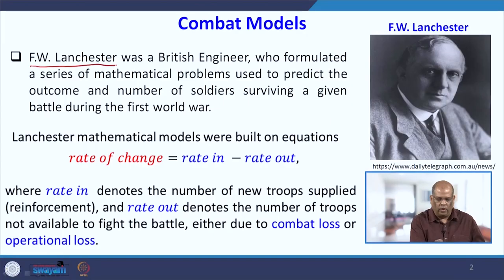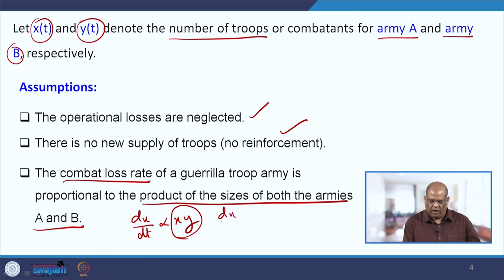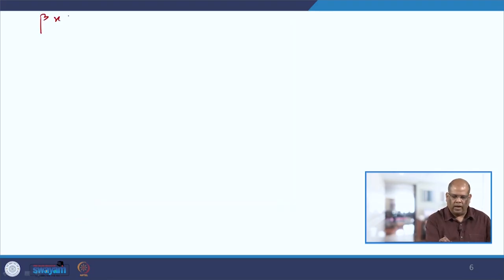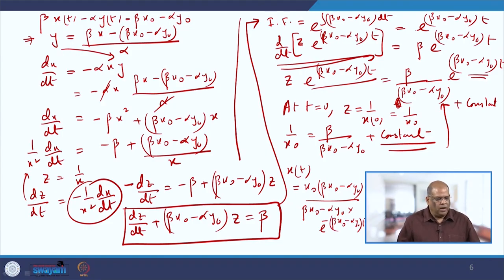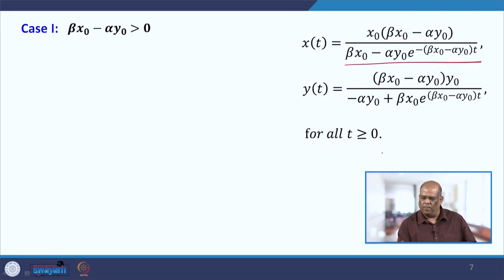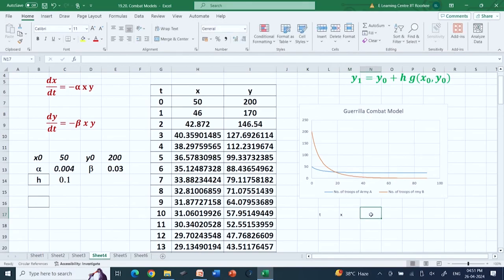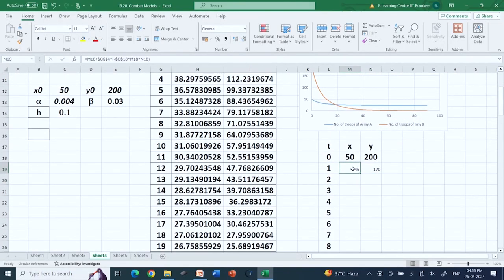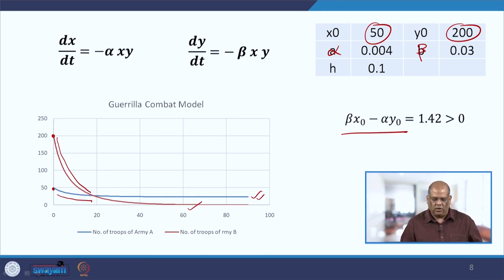Combat Model II